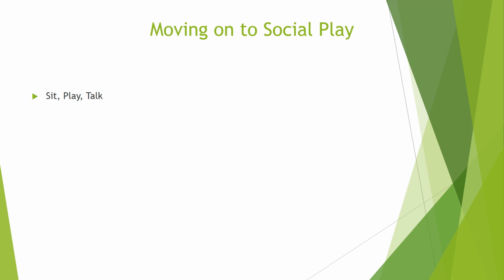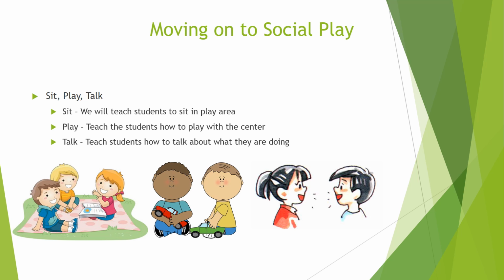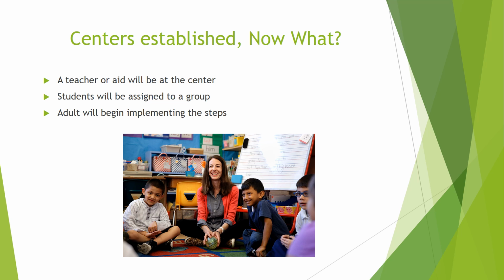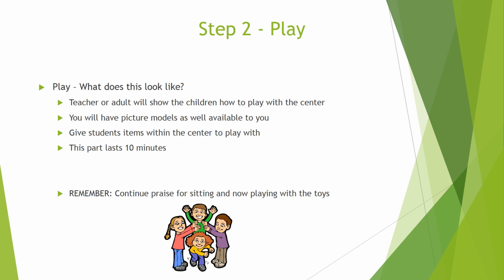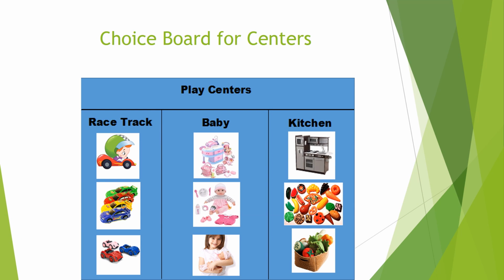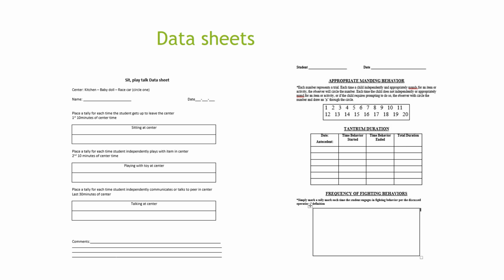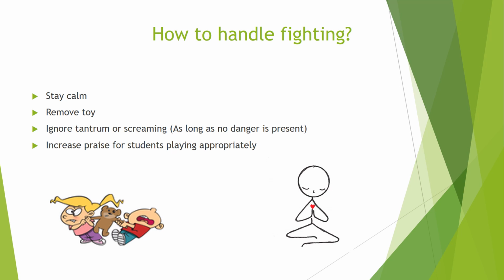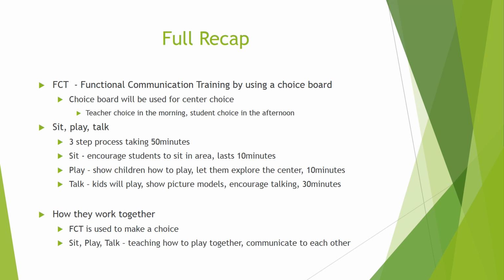SPCE 610 S807 Ellison Preschool Group 3 Presentation